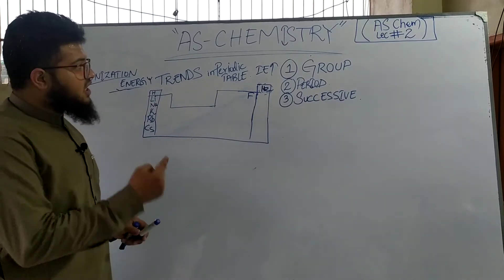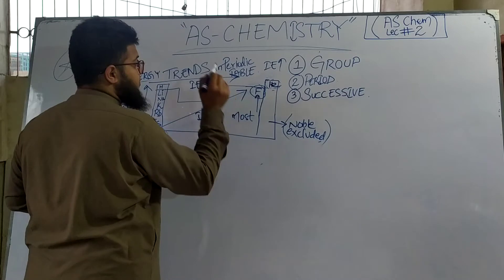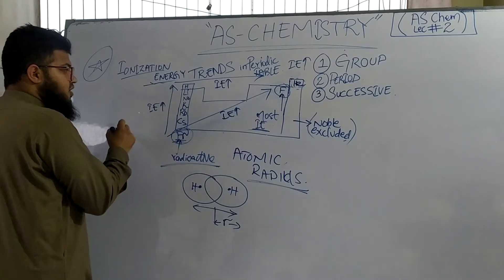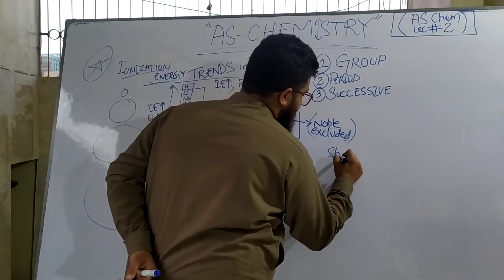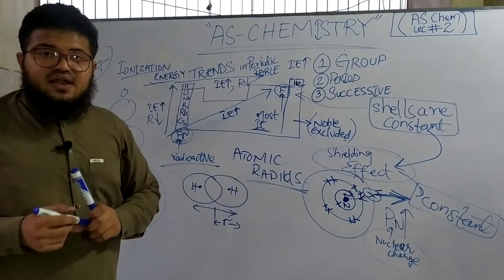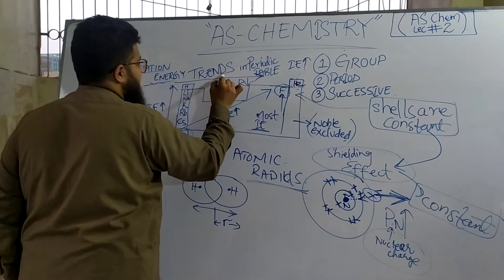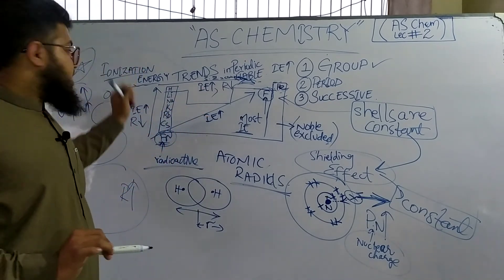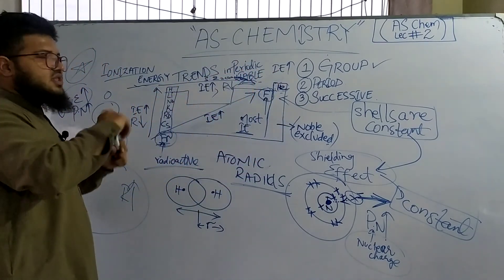Ionization Energy Trends in the periodic Table | AS Chemistry crash course Lec 2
Assalam O alaikum folks. So the most awaited CRASH COURSE of AS Chemistry is finally on its way now. This course is worth thousands of rupees but will be uploaded absolutely free on this channel.
I really hope this course will help out the students who can't afford the expensive tuitions out there.
This is just a little from my side :)
Happy learning!

For Complete courses on A level Chemistry and A level Physics at reasonable rates contact here;